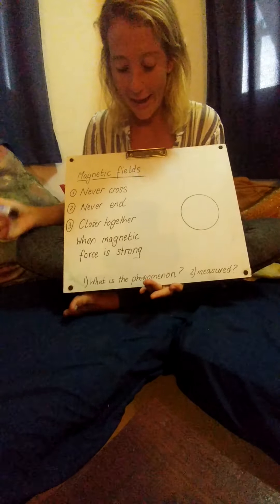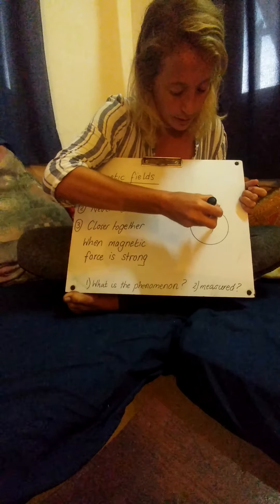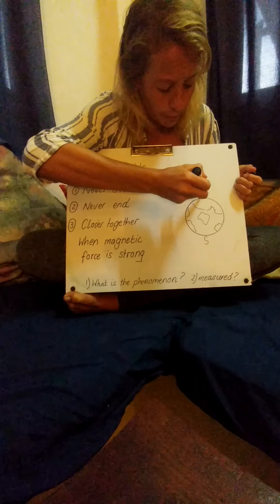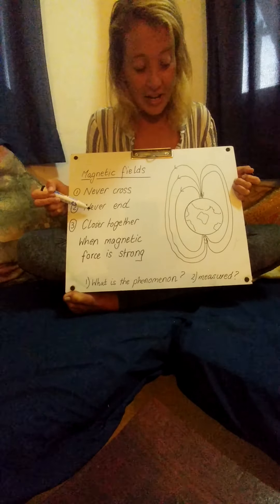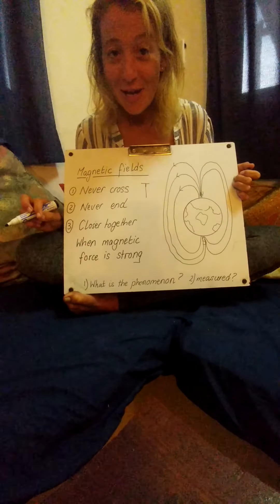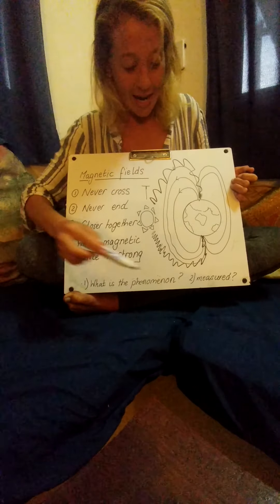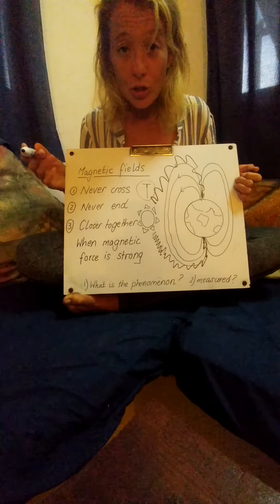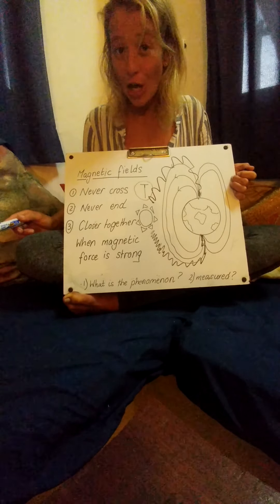Grade 3&4 science 27July2020